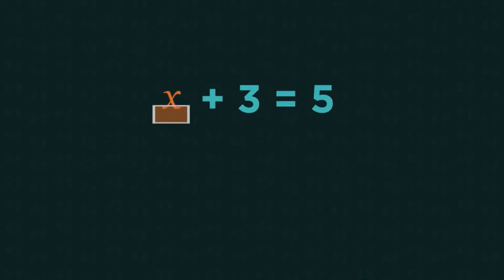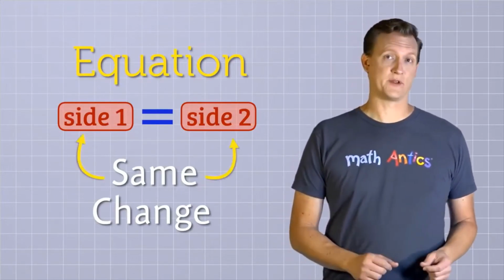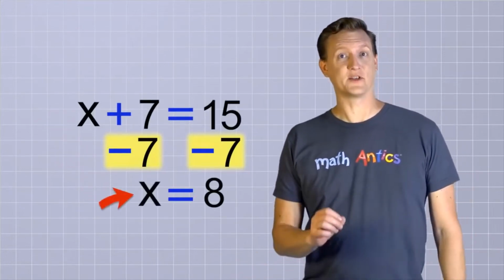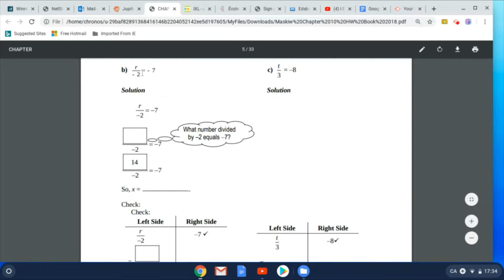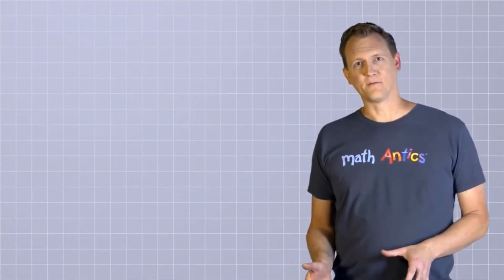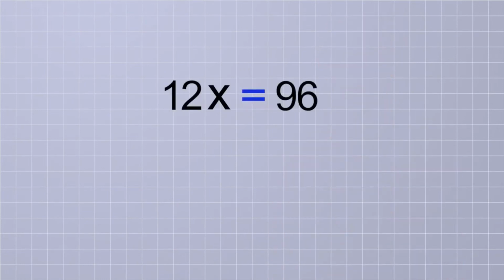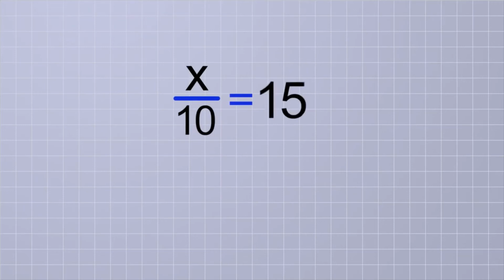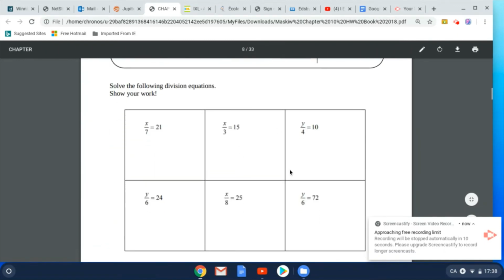Math With The Maskiws Episode 22 One Step Equations